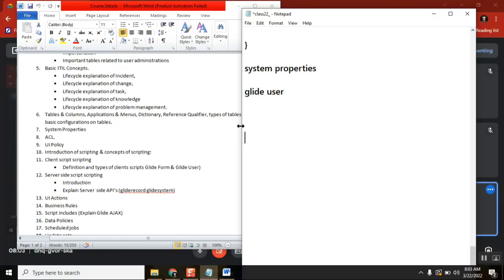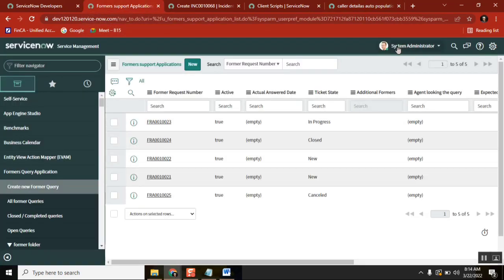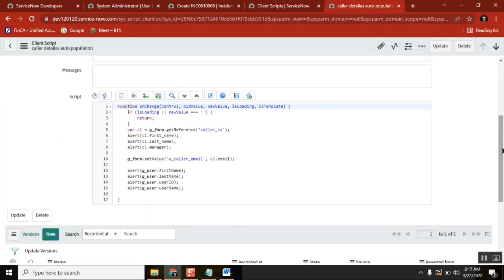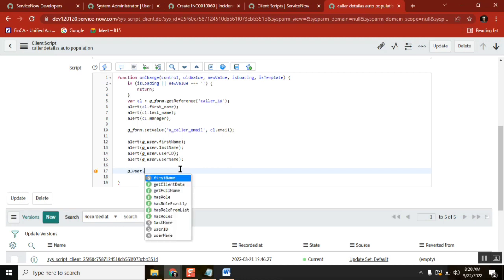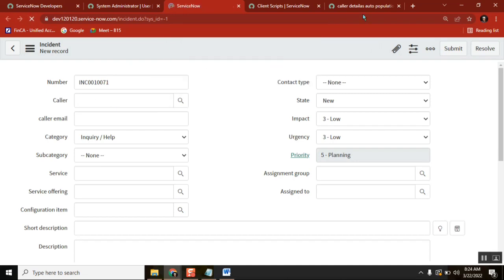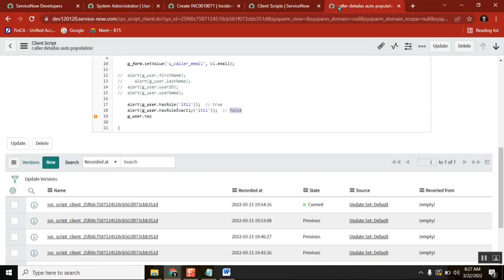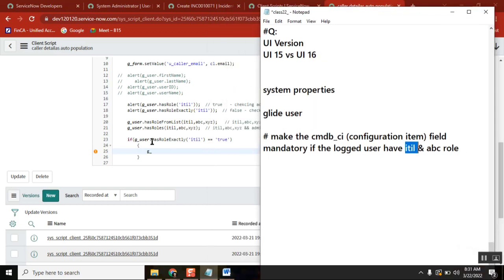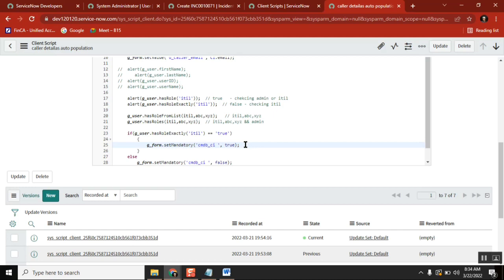ServiceNow G_User || glide user || service now interview questions